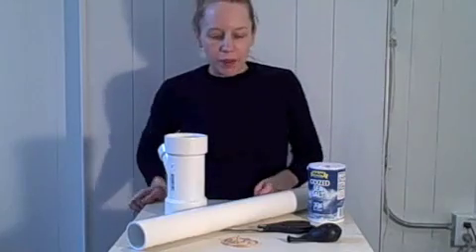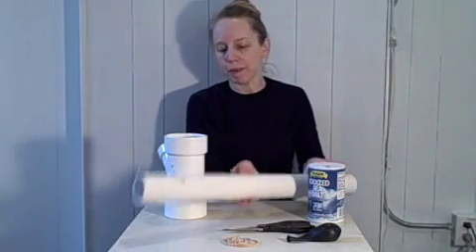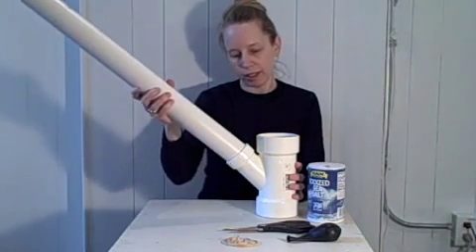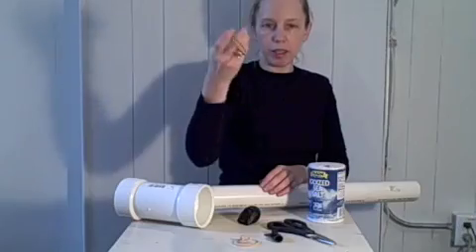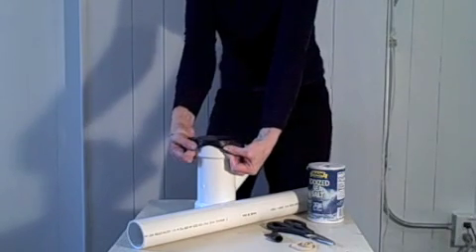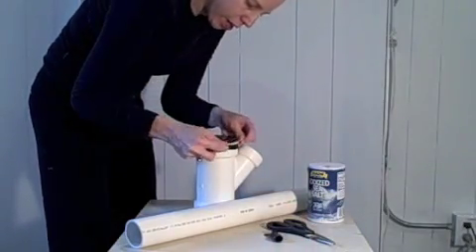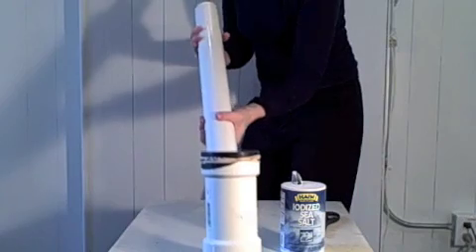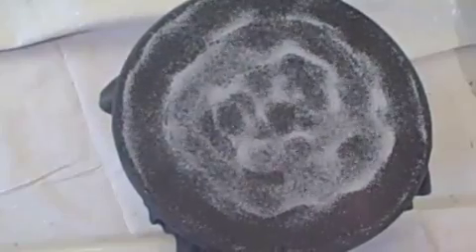How to Make a Cymatic Sounder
New project! Find out more about cymatics and my new book coming out